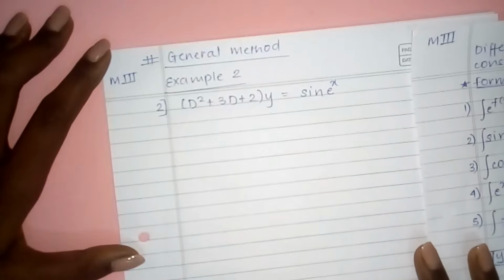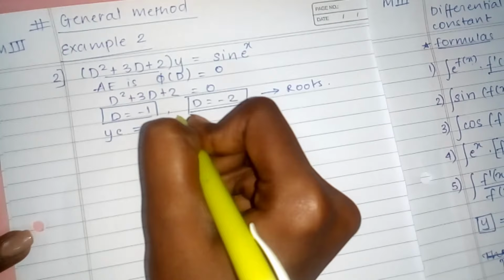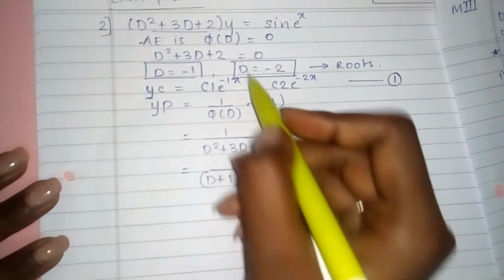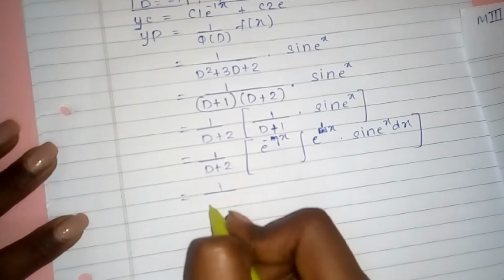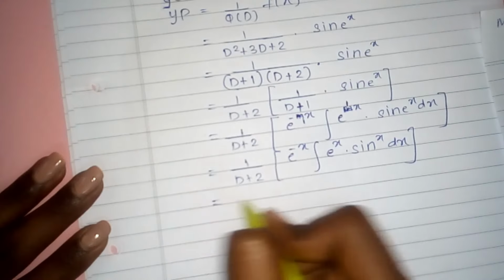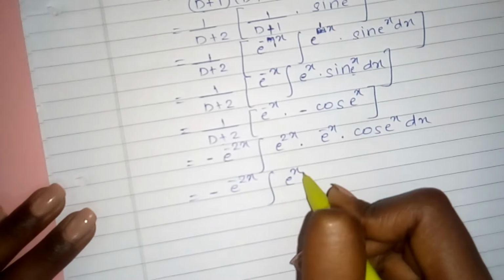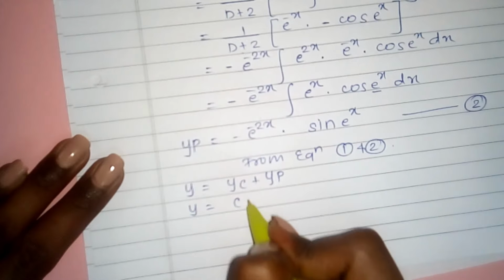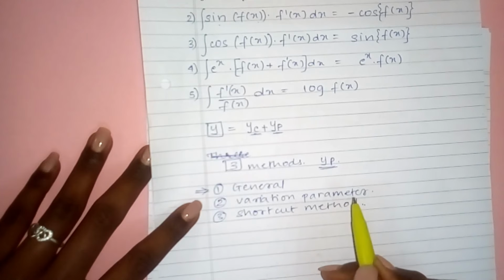General Method |M3|Differential Equation| tutorial 3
Hey dear students ...This particular video series is all about the mathematics 3 of engineering which is common for IT,Comp,EnTC.
This video gives us information about how to find the Particular Integral using General Method